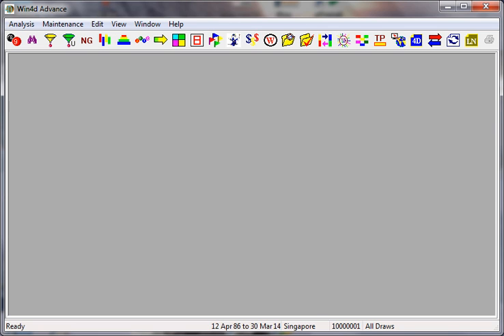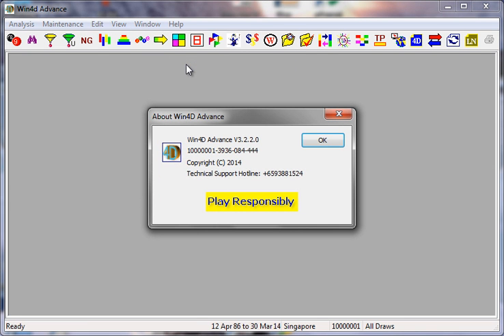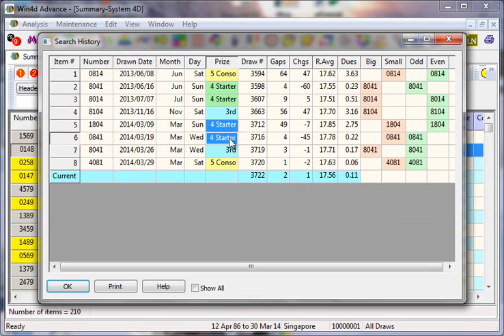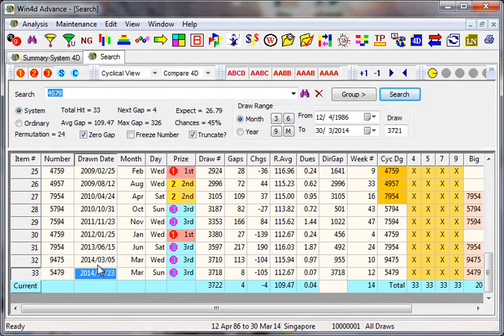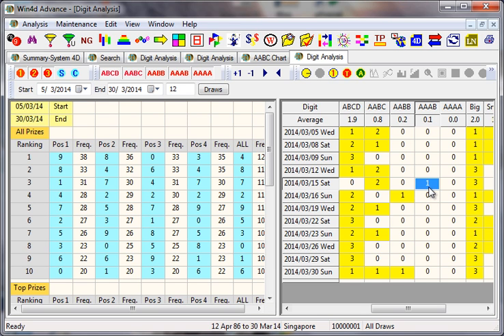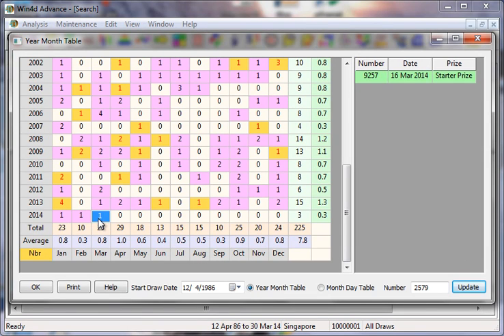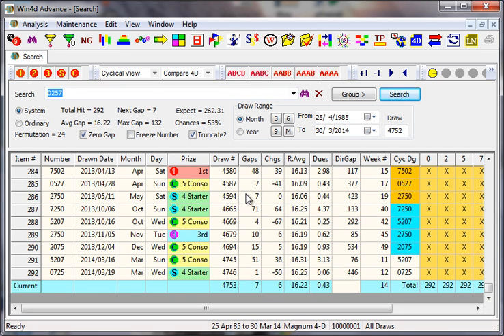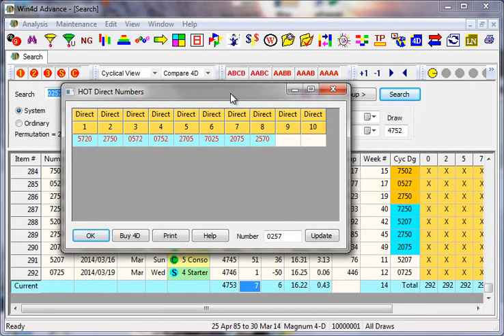Win4D 2nd April tips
Login to forum to see the winning.